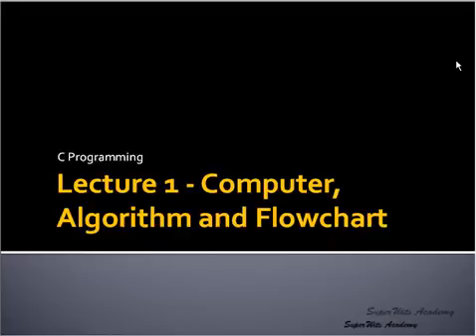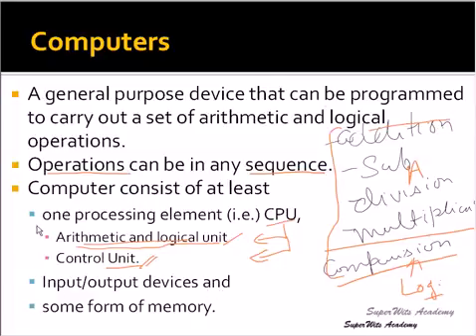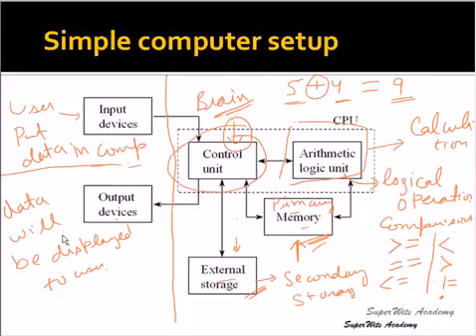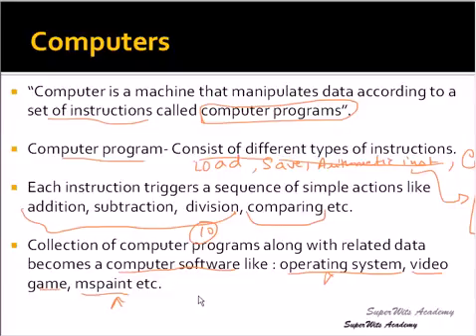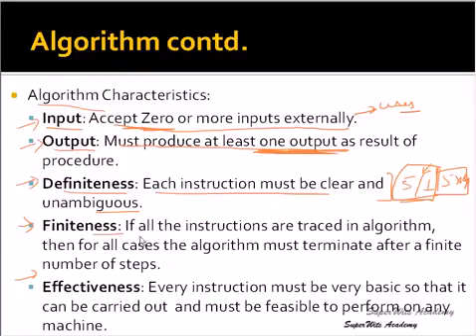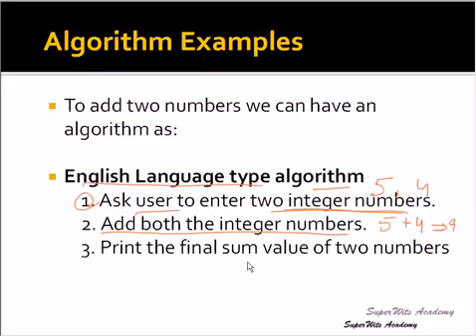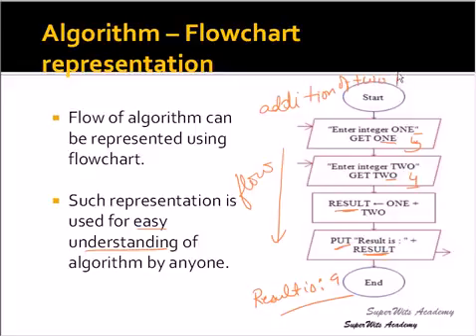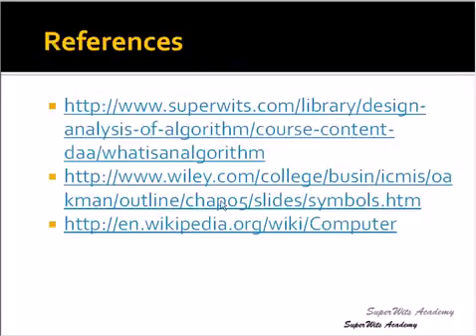Computer,Algorithm and Flowchart Lesson 1 by NTK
this video will teach you more on algorithm, and flowchart, if you know nothing on algorithm and flowchart